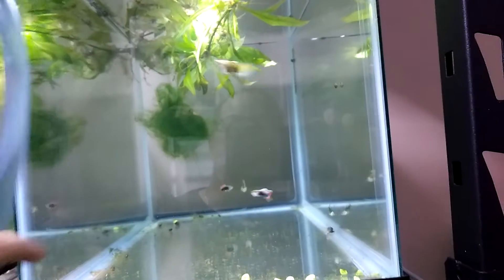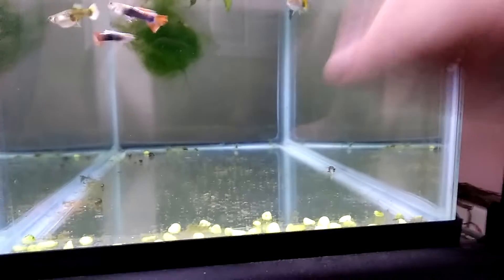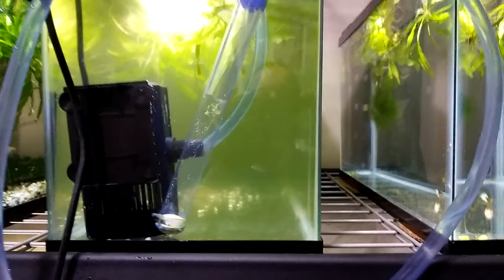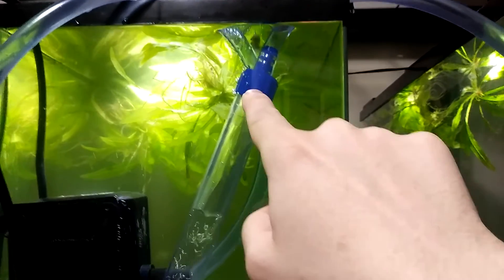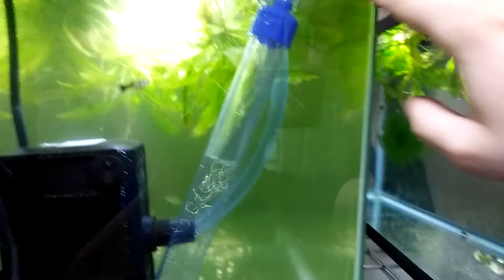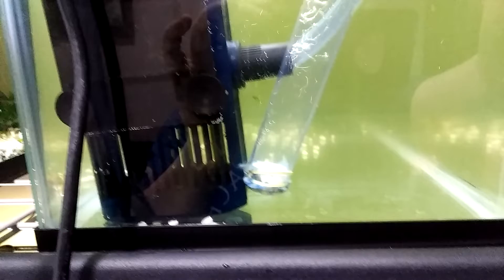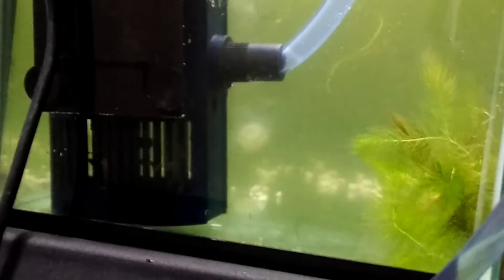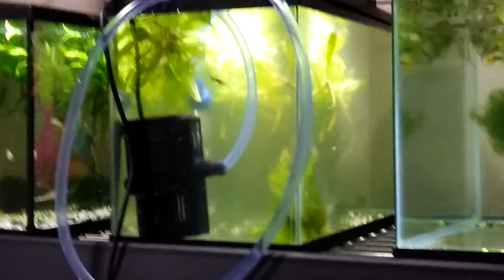Martin's Cichlid fish Tank Update 272 - fastest way to clean a tank, zero water removal!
So fast, by the time i was done editing this video my 10 gal tank was clean.